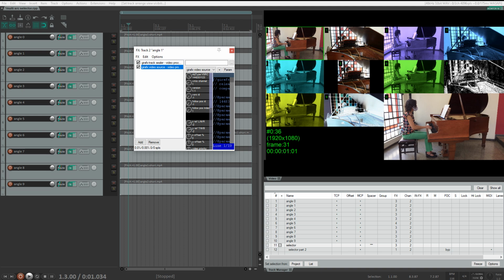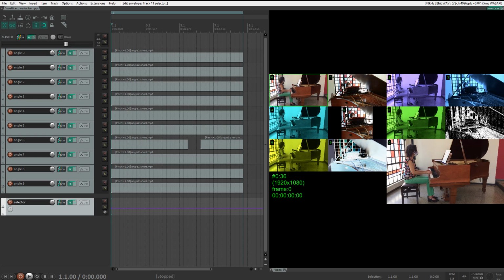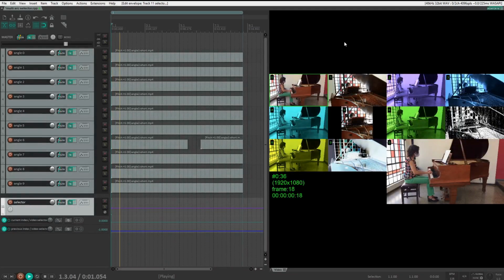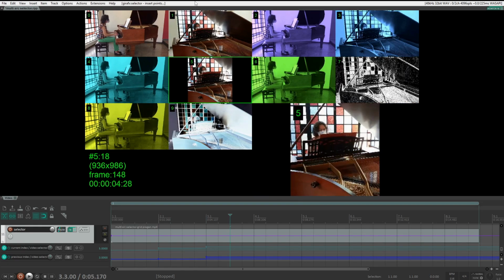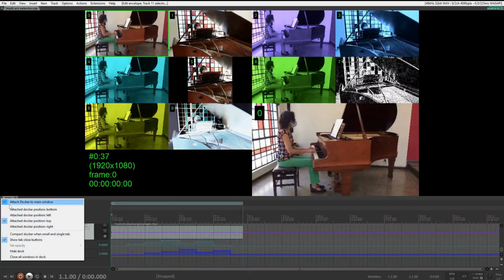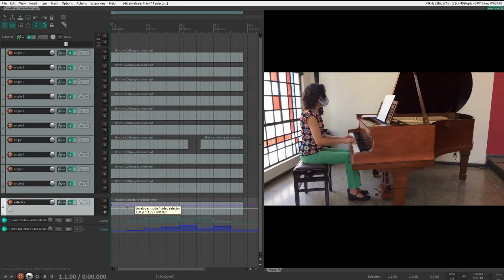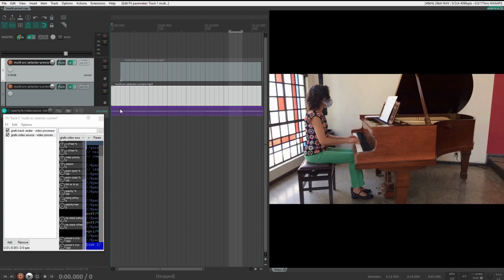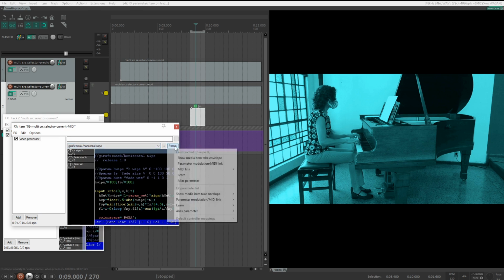GiraFX multi-video angles selector demo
There is a new functionality coming-up for GiraFX video lib for Reaper: the Selector.
This will allow to efficiently select the proper camera angle from several sources captured during a presentation.